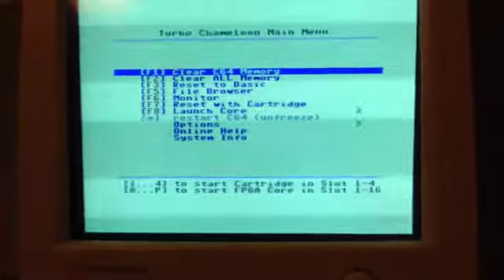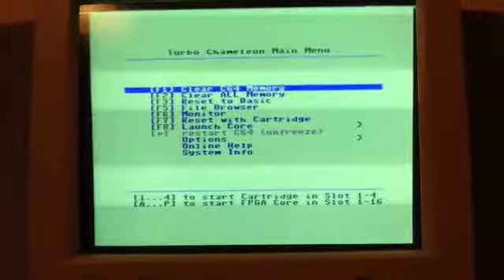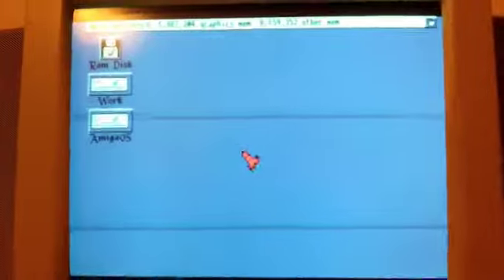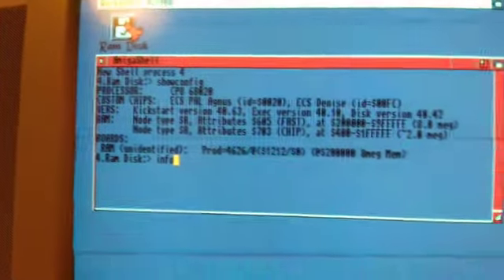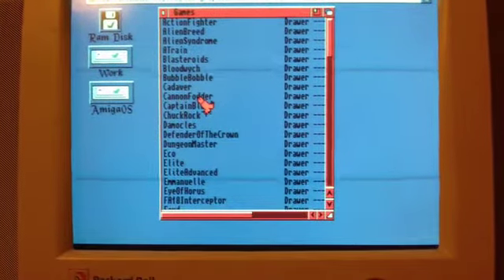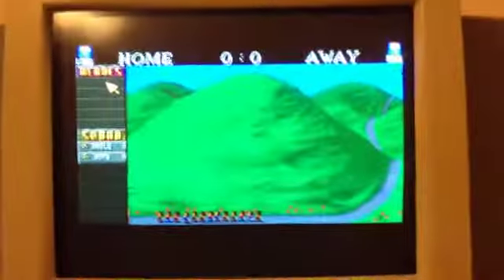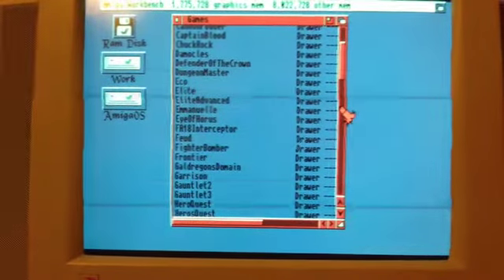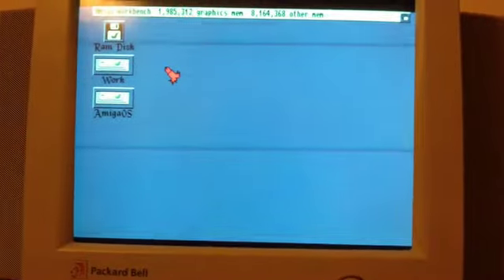A Quick Look at the Chameleon 64: Part 2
Let's have another look at the Chameleon 64. This time it's running the Minimig (Amiga) core!